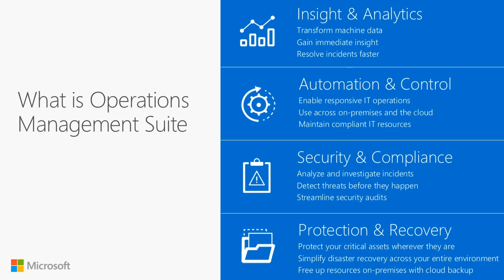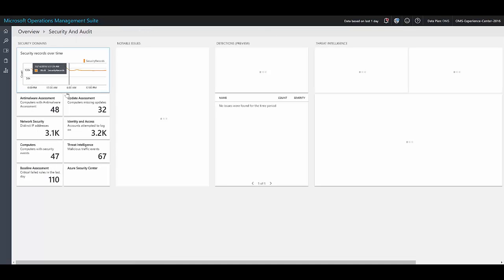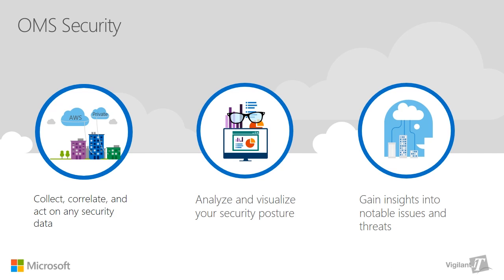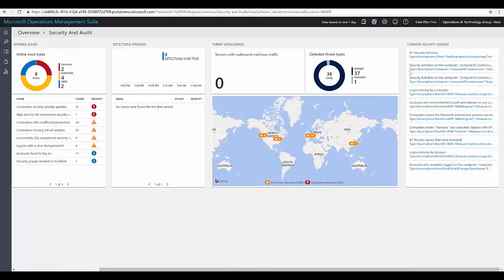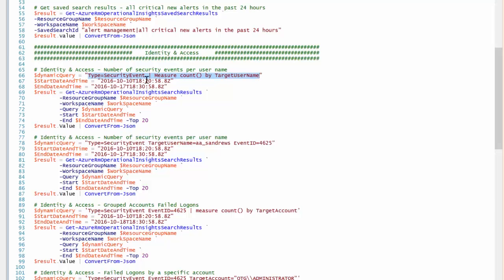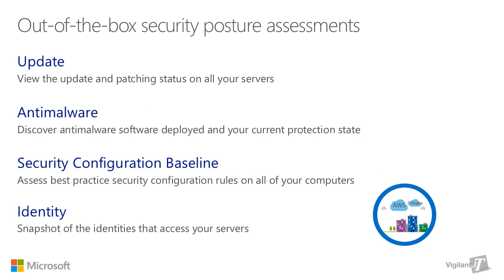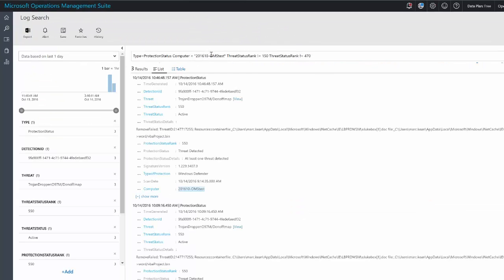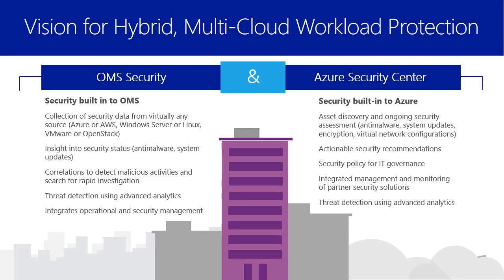OMS Security & Compliance - Webinar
In this webinar we have a mix of both an OMS Security & Compliance presentation and demos. We take a look at the overall Security aspect of OMS. We demo how to get data out of OMS using PowerShell using the OMS PowerShell module, we look at saved searches and we have fun with an isolated VM in Azure by running havoc and doing what users do by launching a whole bunch of dodgy attachments and executable files to see how quickly and what OMS does in response.